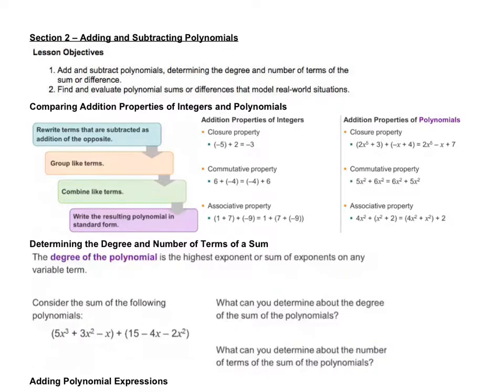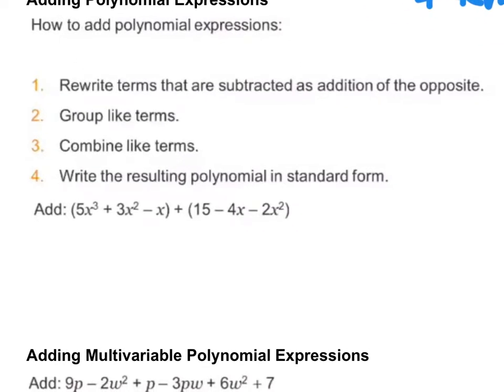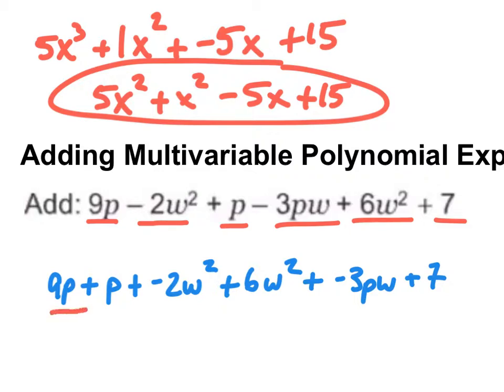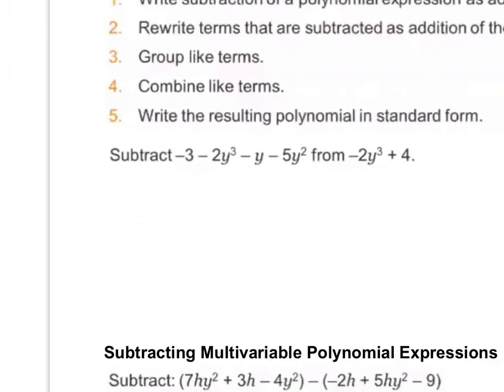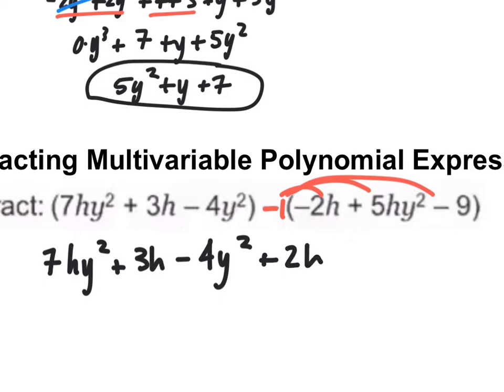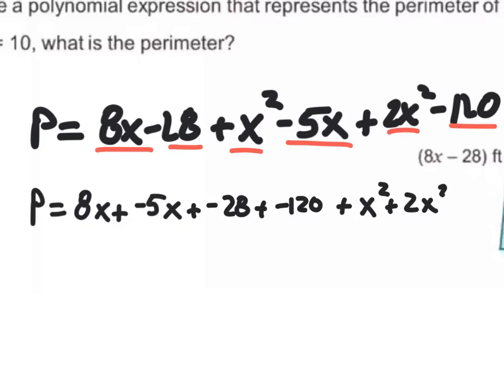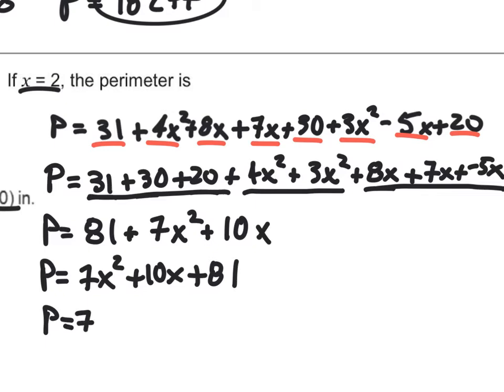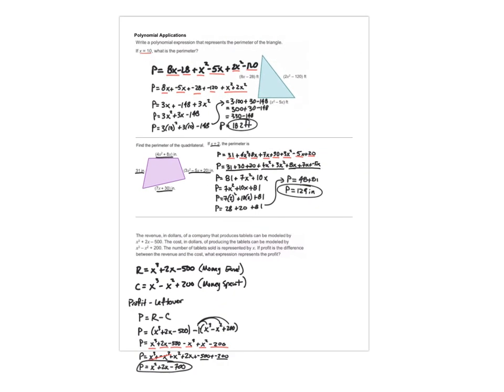ALG 1 - UNIT 8 - SECTION 2 - NOTES